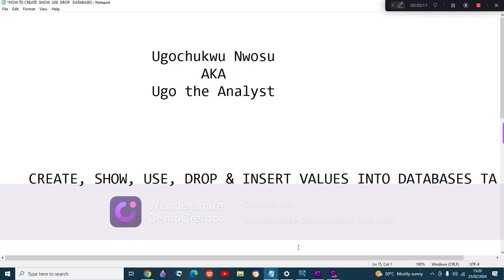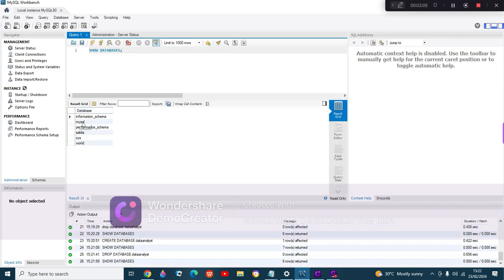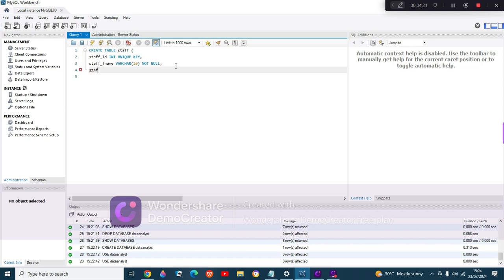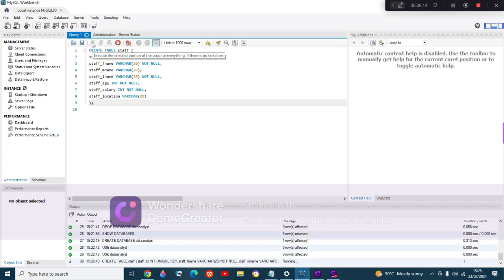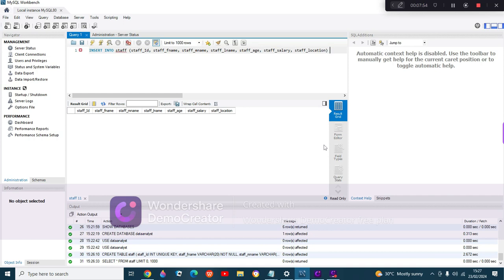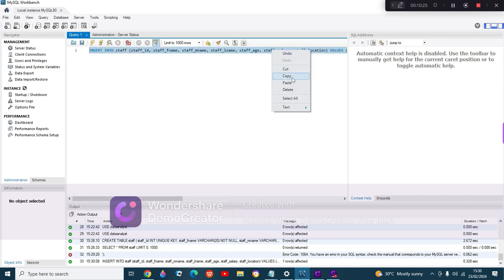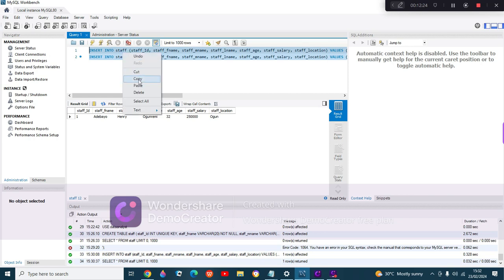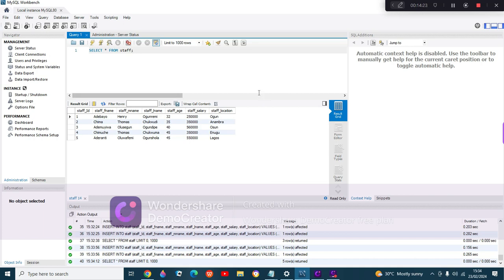Intro to SQL Learning how to CREATE, SHOW, DROP and USE DATABASES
Learn SQL from Zero to Hero